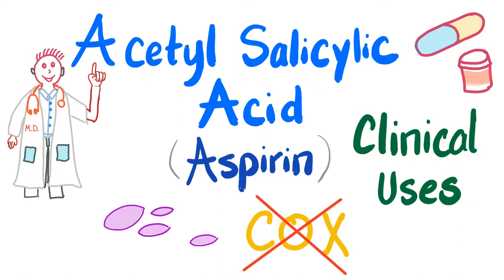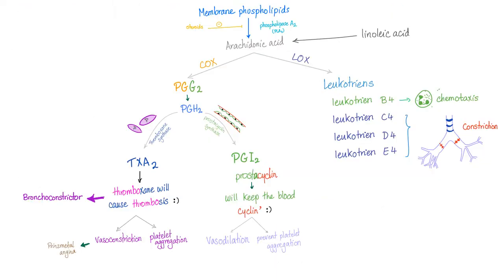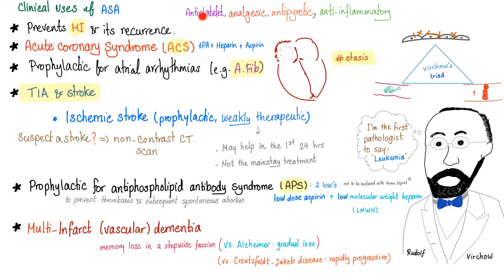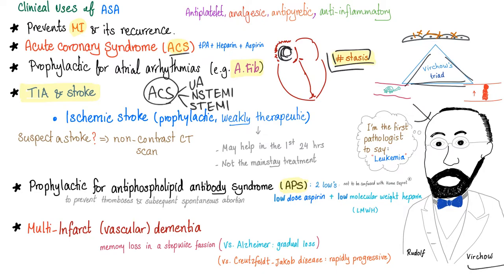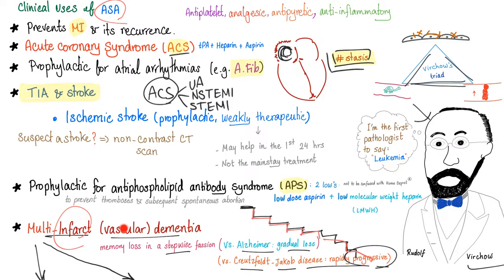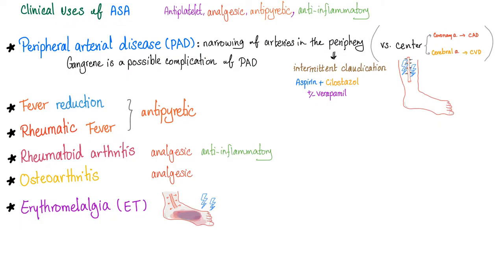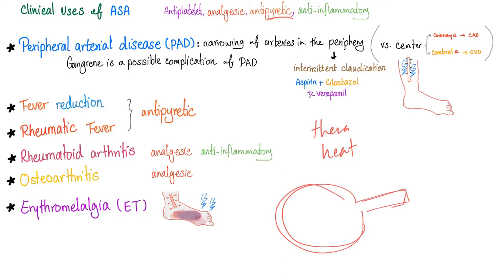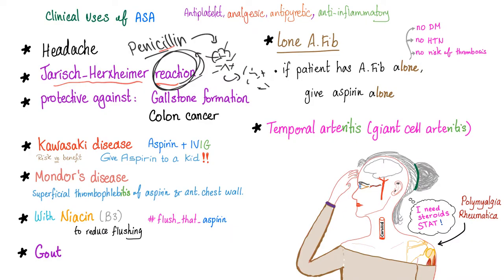Acetyl Salicylic Acid (ASA) - Clinical Uses - Indications - Pharmacology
ASA is used for Acute coronary syndrome (unstable angina, no ST-elevation myocardial infarction, and ST elevation myocardial infarction), atrial fibrillation (A-Fib) prophylaxis, Ischemic stroke prophylaxis (anti-platelet), antiphospholipid antibody syndrome (APS) prophylaxis, multi-infarct (vascular) dementia, gout, headache, peripheral arterial disease (PAD), fever reduction (anti-pyretic), rheumatoid arthritis (anti-inflammatory), osteoarthritis, erythromelalgia (seen in essential thrombocytosis).

Get my PDF note about "aspirin clinical pearls" and then click on "art_notes" under "featured tags".

Don't forget, Acetyl salicylic acid is anti-platelet, analgesic, antipyretic, and anti-inflammatory. If you like my videos, please consider leaving a tip